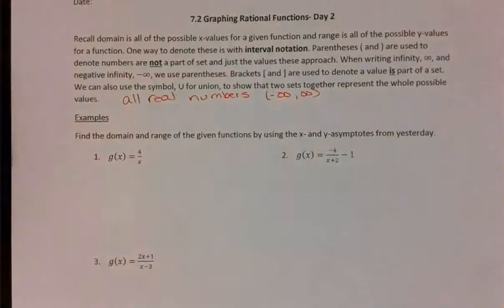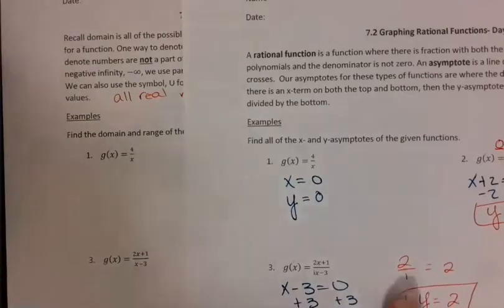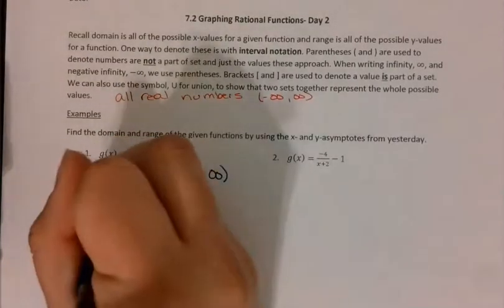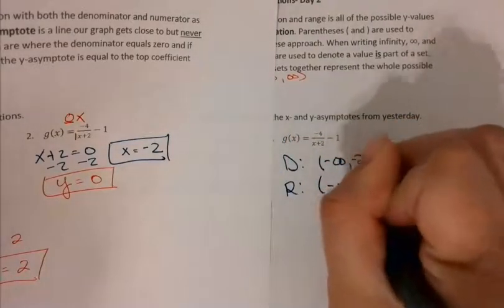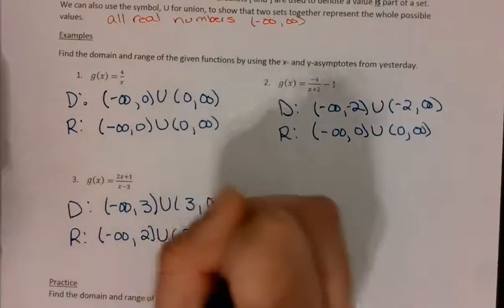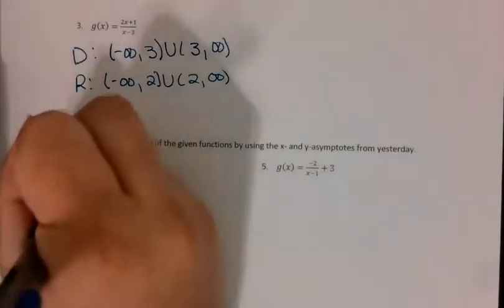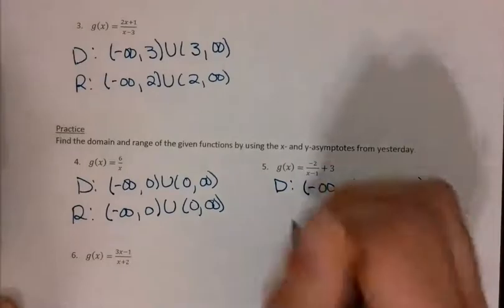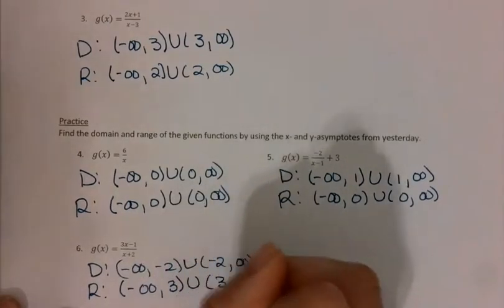7 2 Graphing Rational Functions Day 2